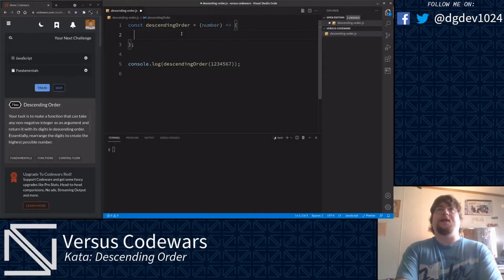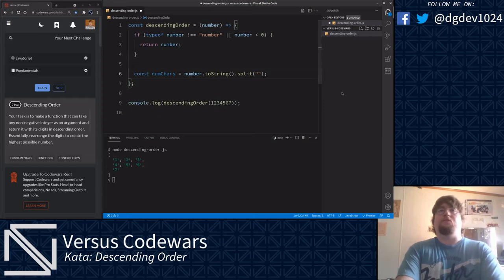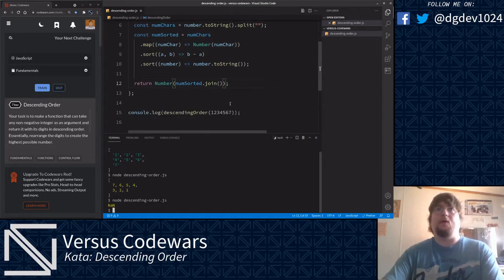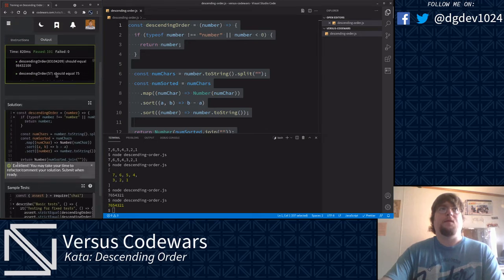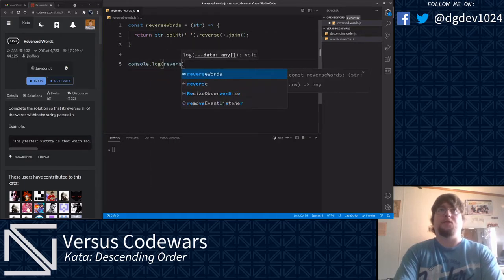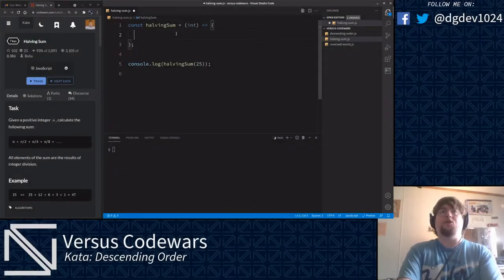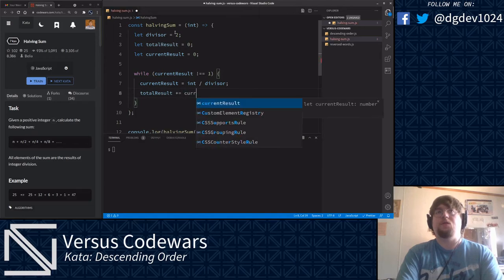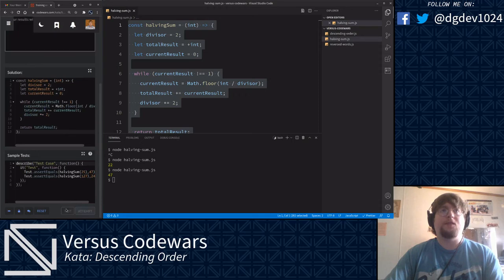Vs. Codewars #1 - Descending Order, Reversing Words, Halving Sum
Hello, world, and welcome to "Vs. Codewars"!

In this web series, you get to watch me work out coding challenges on the website Codewars It'll be tough at times, but you'll get to see me trudge through each moment.

In the premiere episode, you get to see me come up with the largest possible number from a given set of digits by sorting them into descending order; take the words in a string and return them in reverse order; and take an integer and add to it itself integer-divided by two, then four, and so forth.

Codewars Katas featured in this video:

00:23 - "Descending Order" by TastyOs
05:55 - "Reversed Words" by jhoffner
08:23 - "Halving Sum" by Belia

If you intend to try these Katas out for yourself, I STRONGLY advise doing that first before watching this video.